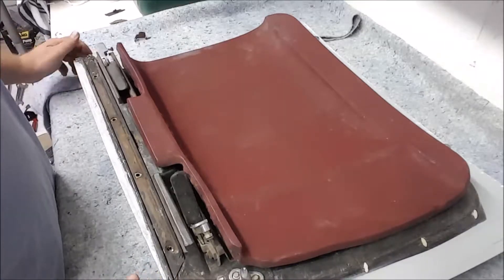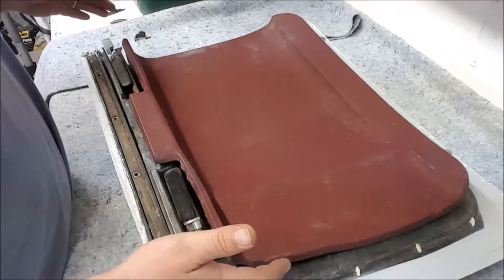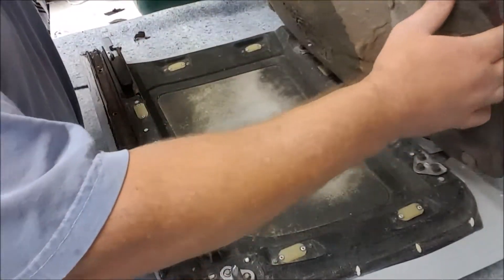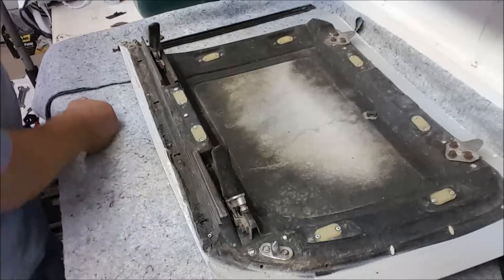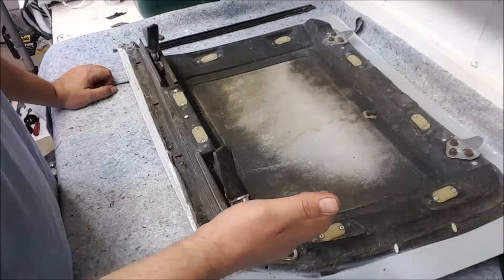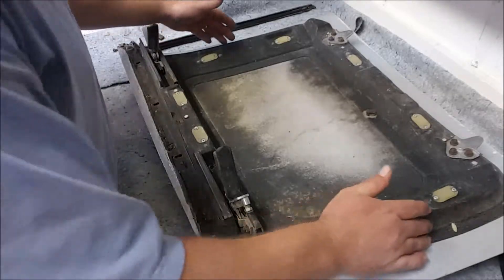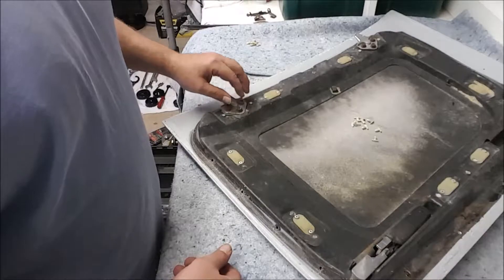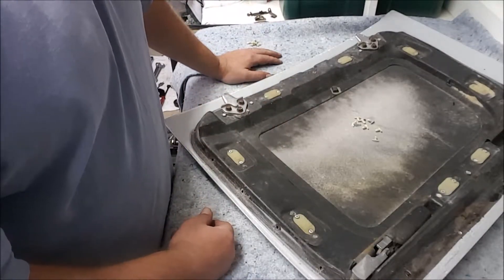1974 Abandoned Corvette Project #7 Working on the T Tops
Fixing and cleaning the little things...  Also preparing the T-Tops for new weatherstrip.  In another video I will finish up both and fit them both to the car and make adjustments.